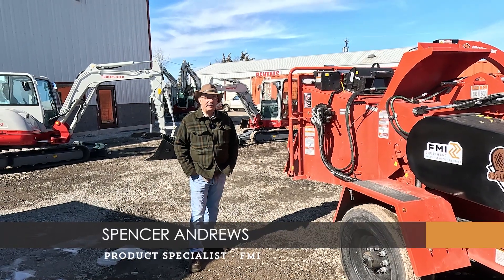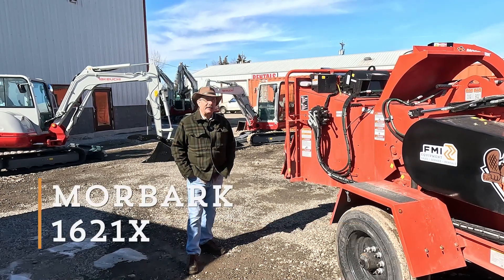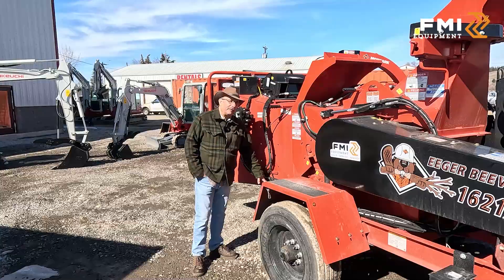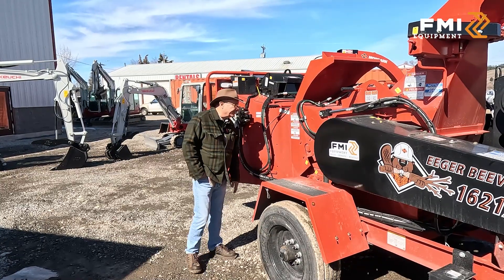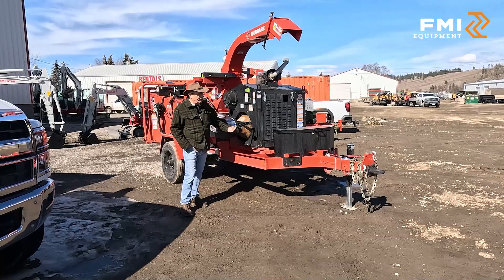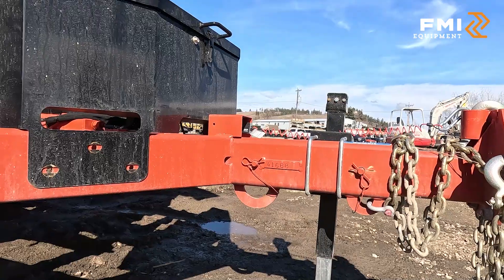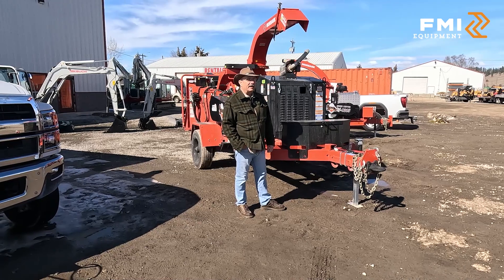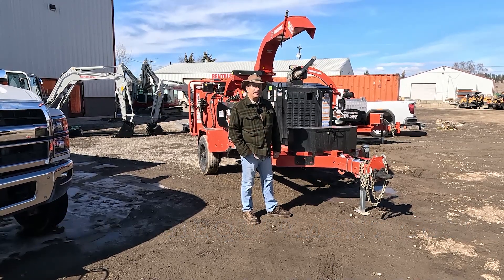The Morbark 1621X- FMI Equipment